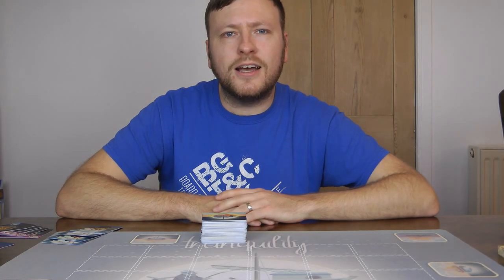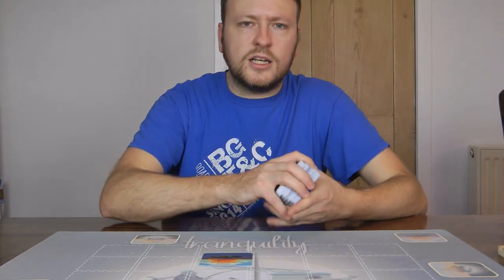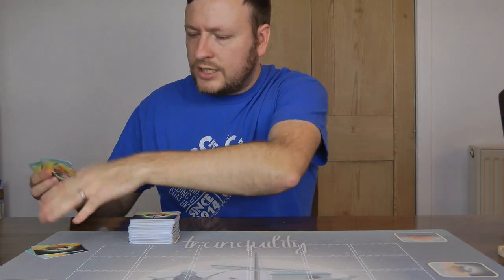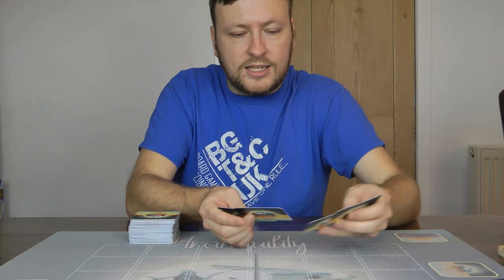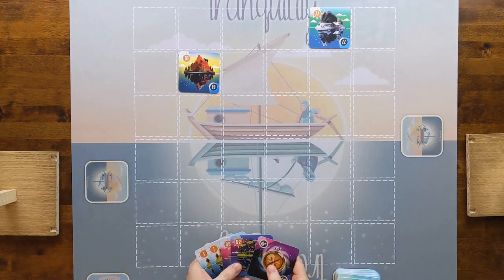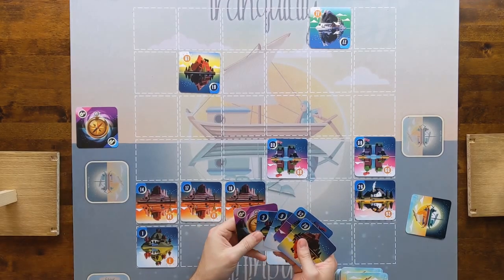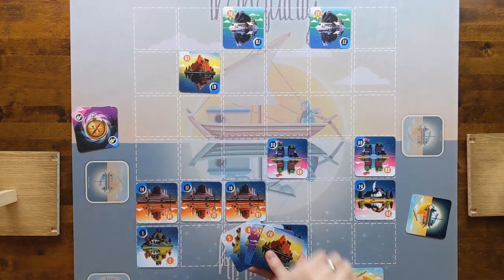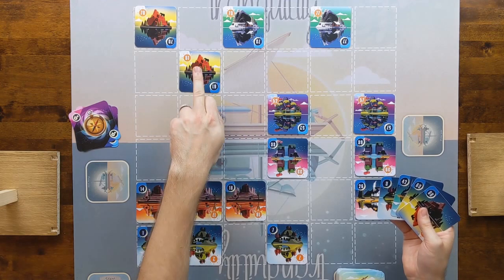Tranquility Night & Day variant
Here's a solo playthrough of the Night & Day variant for Tranquility (in development).